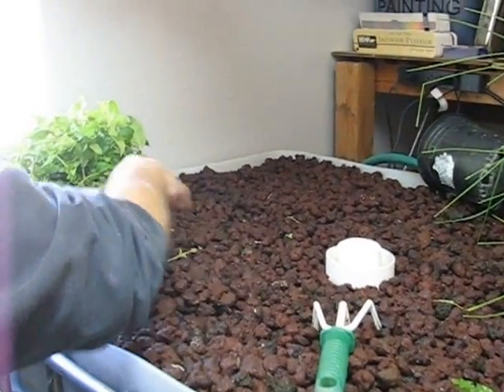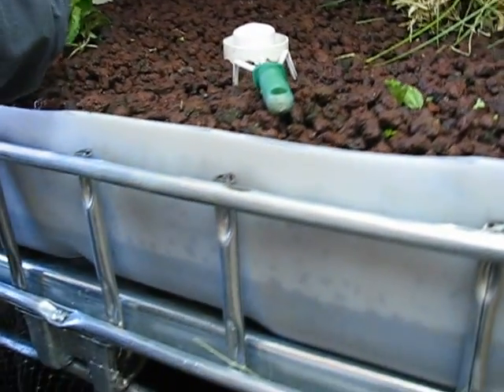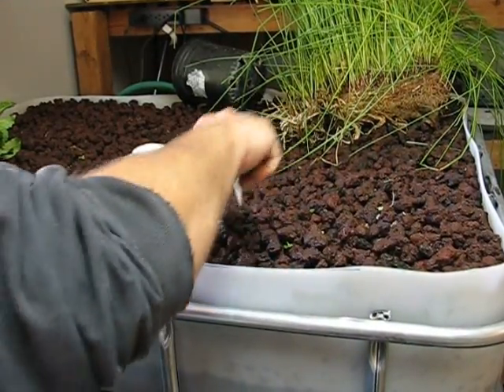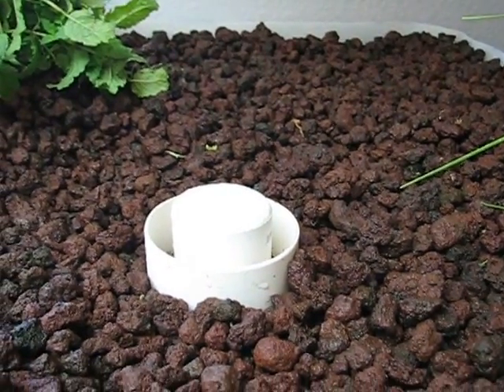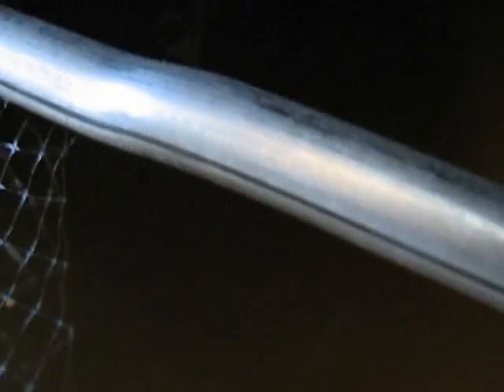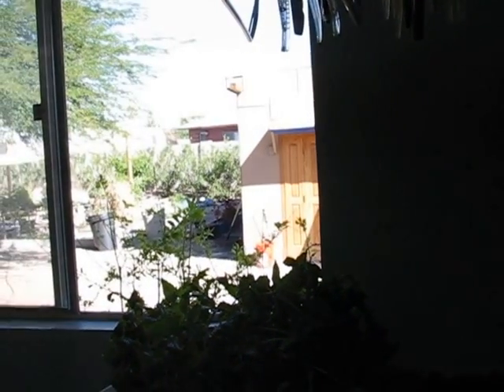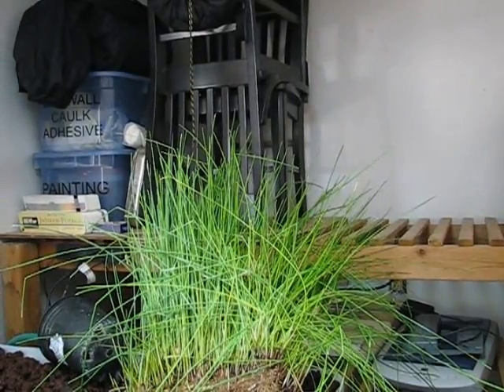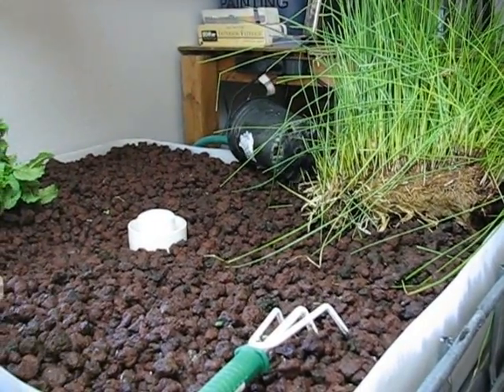Indoor Aquaponics System: Overwintering Tilapia